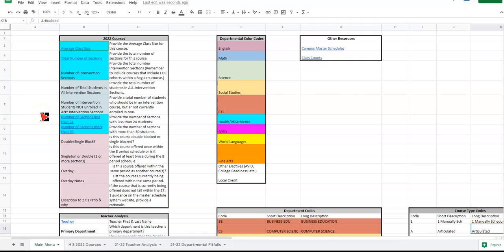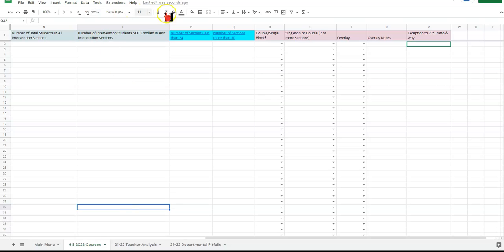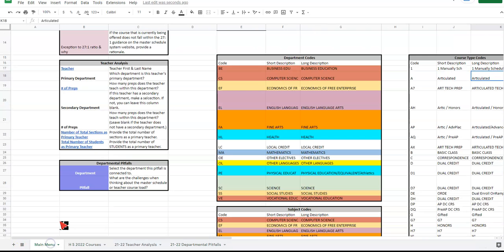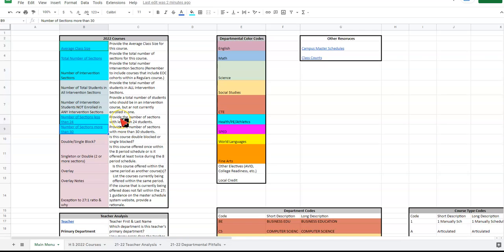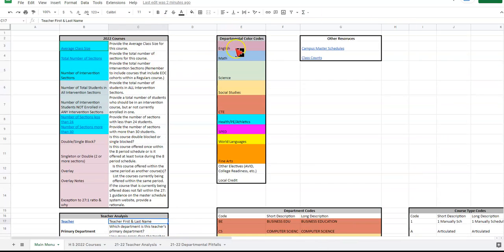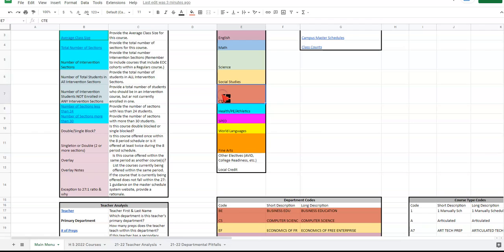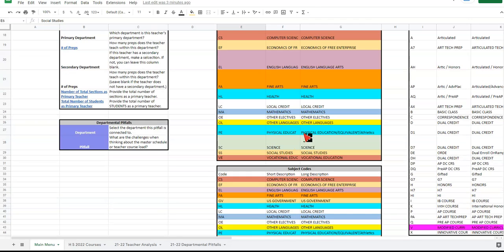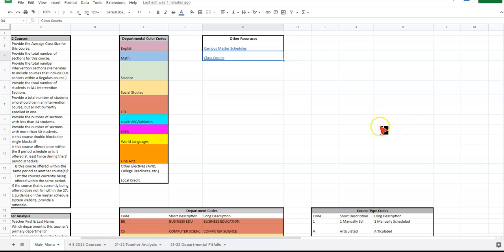1. Master Schedule Audit Main Menu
Explore the Main Menu